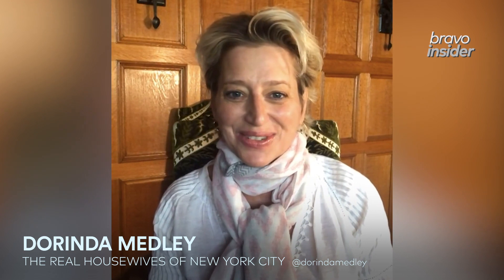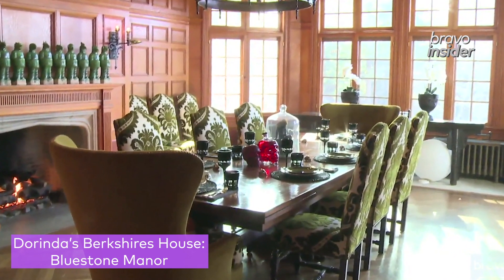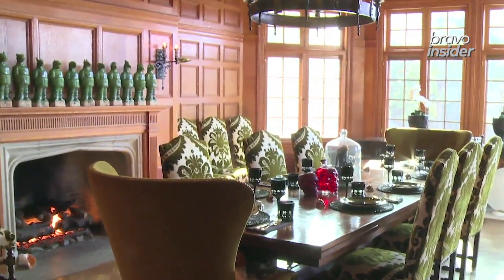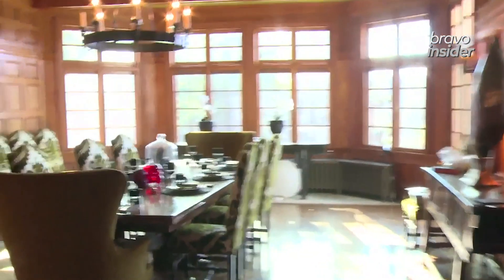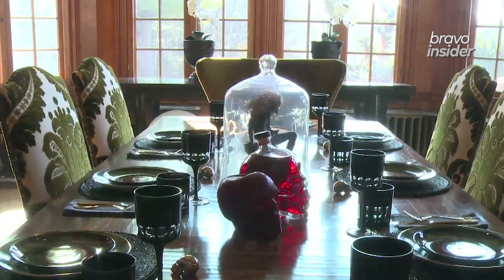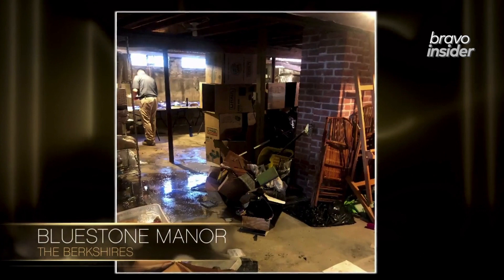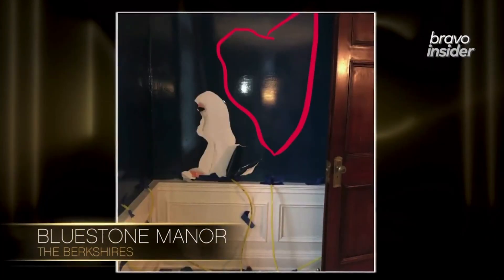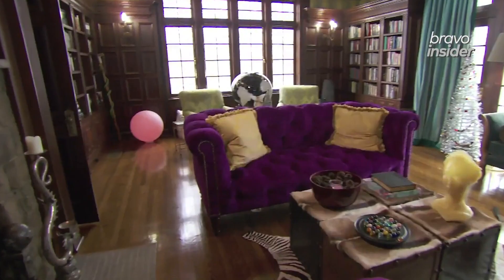My Favorite Room: Dorinda Medley | The Real Housewives of New York City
An exclusive look inside Dorinda's favorite room in Blue Stone Manor.

►► Watch RHONY on Bravo!

ABOUT RHONY:
Life is still a cabaret, but now it’s called “Marry, F**k, Marry” as Luann de Lesseps workshops the latest iteration of her notorious stage show. With her probation over, she tries to reclaim her old life, but realizes old habits die hard.

Ramona Singer is on the hunt for love and companionship, now all she needs is a man who fills out her checklist. She sold the beloved apartment she shared with daughter Avery and is now trying to get used to her new digs. Struggling with letting go of her old life, she seeks a little help in the form of therapy.

Sonja Morgan is living her best life! When she shows her latest Sonja by Sonja Morgan collection at NYFW, she is approached by an iconic NY department store with a big partnership offer. Looking for a fresh start, she faces one of the hardest decisions she has ever had to make.

Dorinda Medley is juggling moving into a new apartment, renovating the old one, and dealing with the damage caused by a flood at Bluestone Manor. As she re-evaluates her relationship with longtime boyfriend John, she’s rediscovering herself and trying to be at peace. But she continues to butt heads with Tinsley. When Ramona and Sonja try to step in to help her deal with what they perceive to be anger issues, tensions reach an all-time high.

Tinsley Mortimer is enjoying her life in the city with her newly adopted dogs and a new apartment at the hotel. But just when Tinsley is about to give up on love, an old flame returns and makes her an offer she can’t resist.

New housewife Leah McSweeney is a born-and-bred New Yorker. She is the mother of 12-year-old Keir and is also a boss who just celebrated the 15th anniversary of her streetwear brand for women, by women, Married to the Mob. Although she is the youngest in the group of women, she is not afraid to speak her mind, which at times causes friction, especially with Ramona and Sonja.

Cast:
Dorinda Medley
Leah McSweeney
Luann de Lesseps
Ramona Singer
Sonja Morgan
Tinsley Mortimer